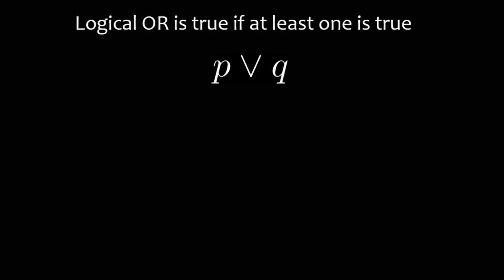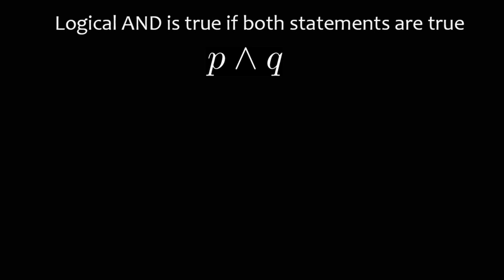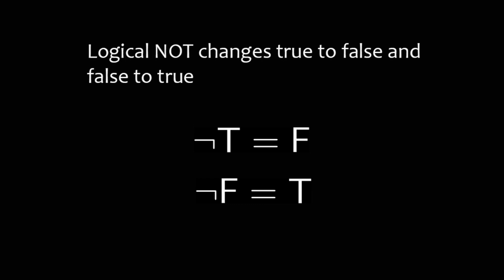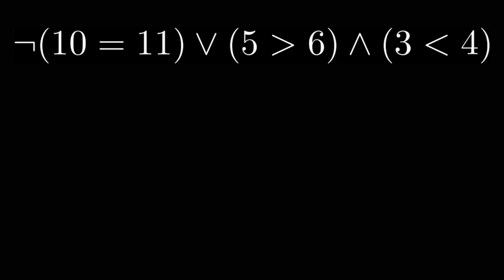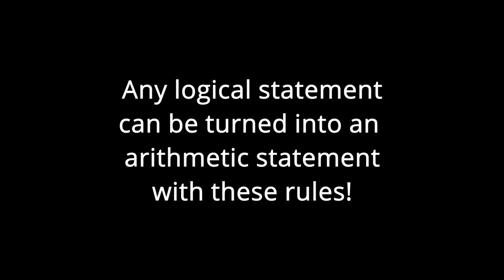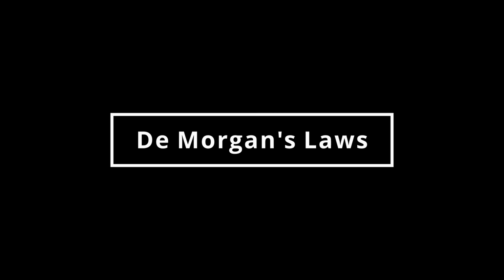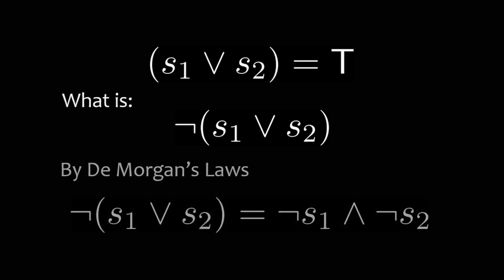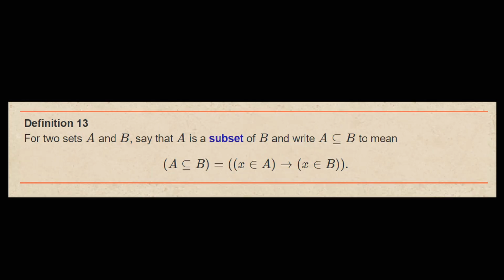Probability Adventures #2: Logical Operators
This video discusses how to use logical OR, logical AND, and logical NOT to build up more complicated logical statements.  It also explains how to prove theorems in logic using arithmetic using indicator functions.  A quick tour of De Morgan's Laws and implication are also included.  This video is an explanation of Chapter 2 of Probability Adventures, which can be downloaded from

Update:  At 3:52, in the definition of logical NOT, there is an extra subscript 1 on the second s.  Please ignore!  So it should read (not s) = (Ind(s) = 0).